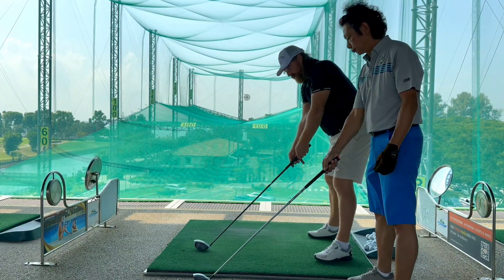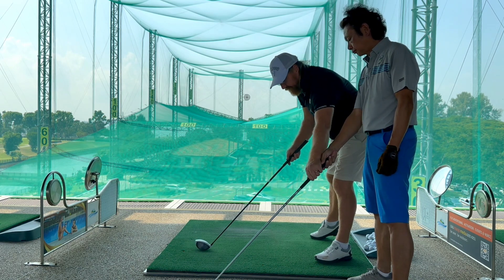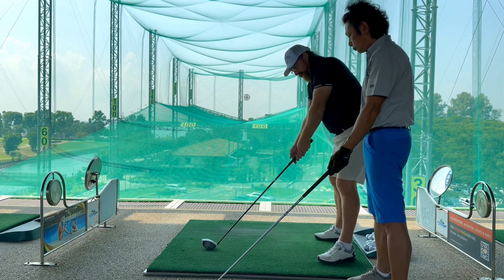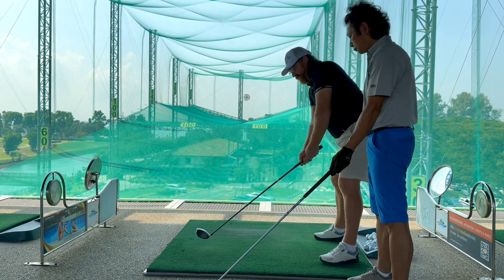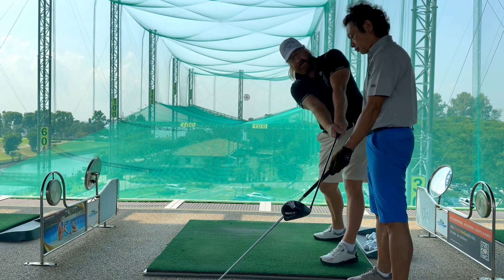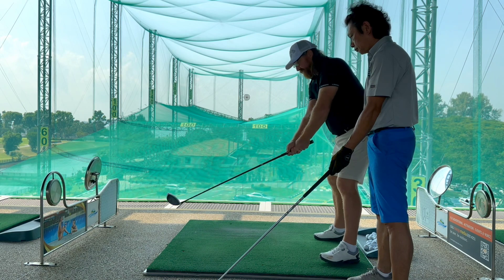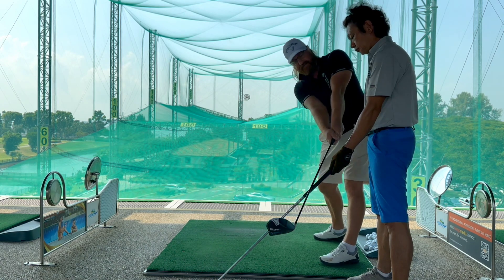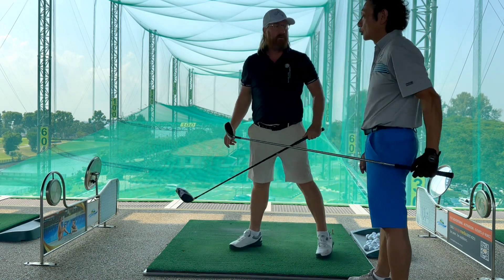Exiting on shaft plane with Daniel.